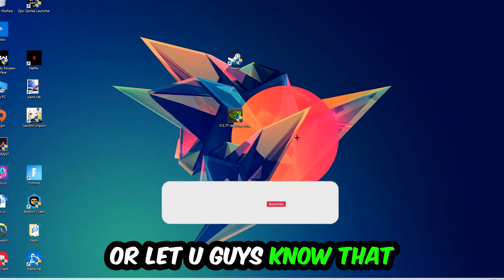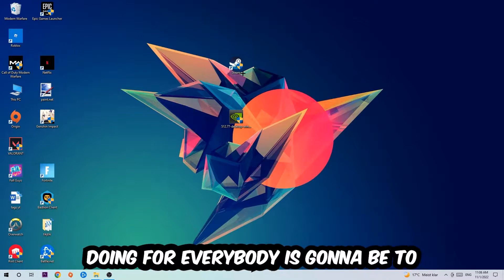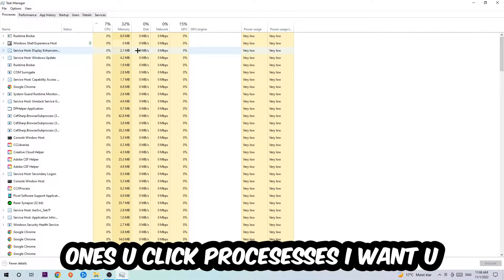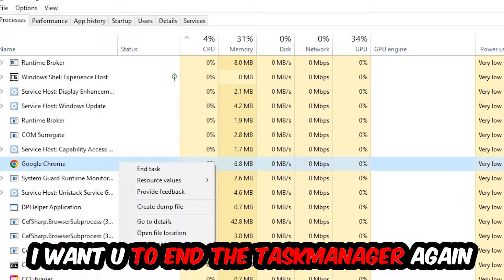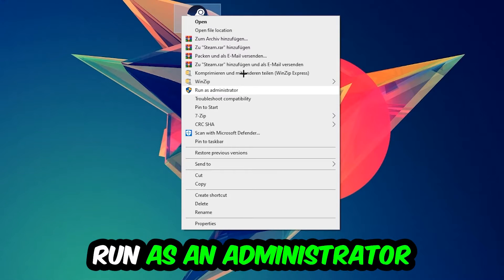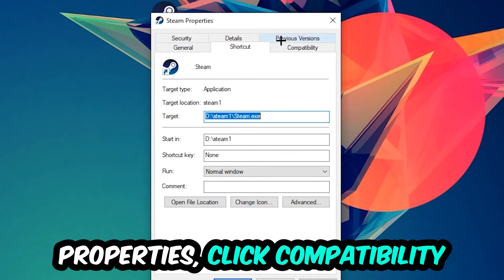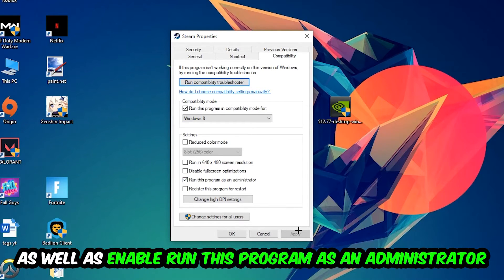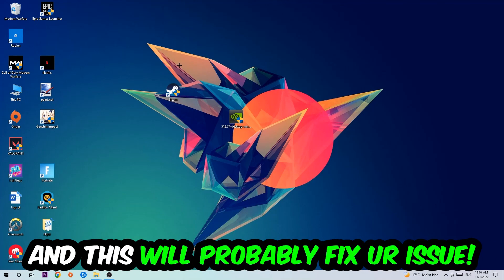Battlefield 5 – How to Fix Crash on Startup – Complete Tutorial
how to fix Battlefield 5 crash on startup,
how to fix Battlefield 5 crash on startup pc,
how to fix Battlefield 5 crash on startup ps4,
how to fix Battlefield 5 crashing on startup fix,
how to fix Battlefield 5 crashing on startup pc,